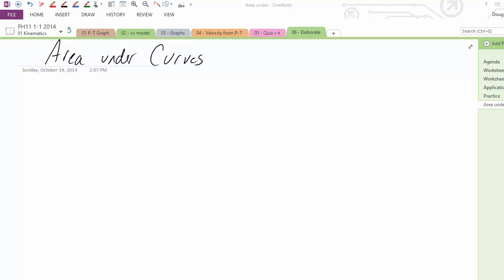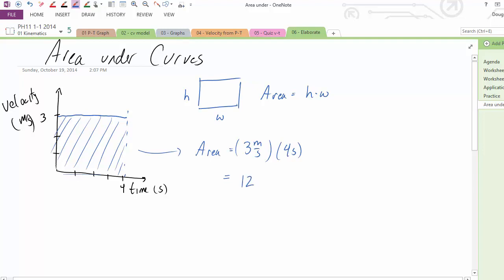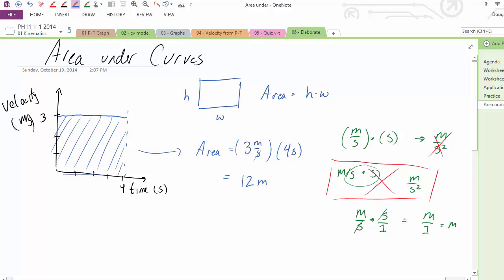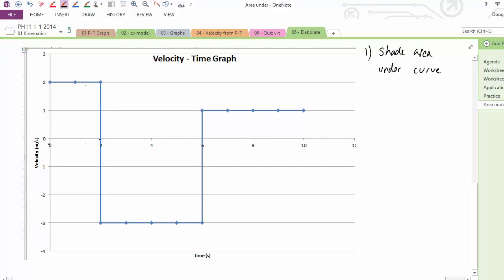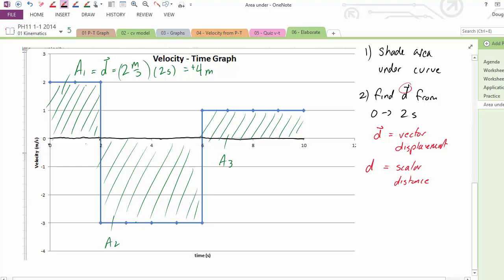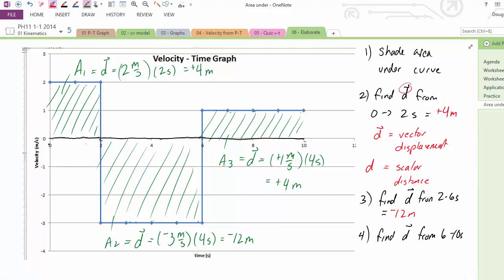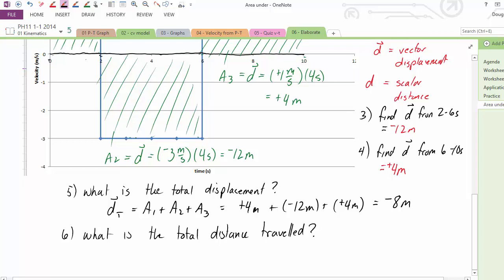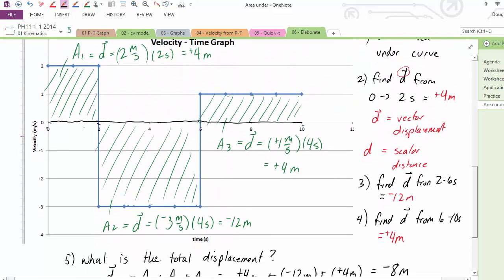Area Under Curve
Using the area under a velocity time curve to find displacement and distance.